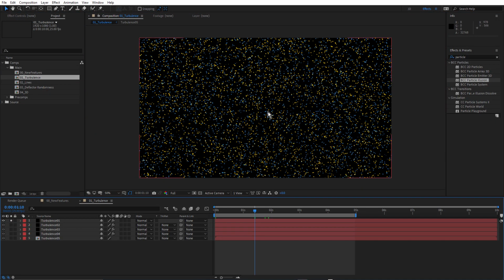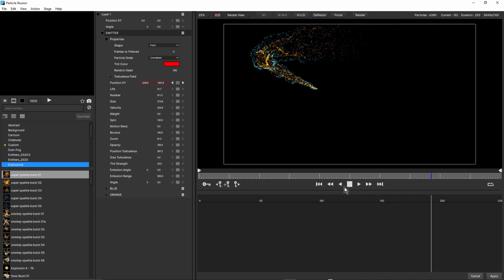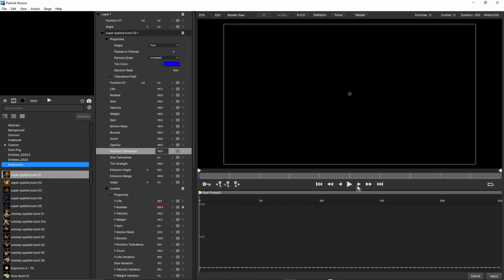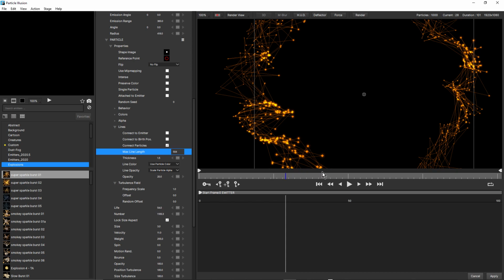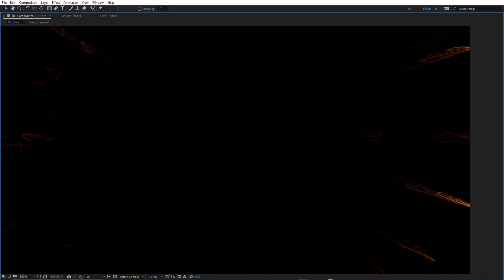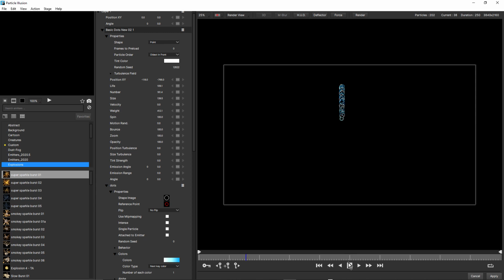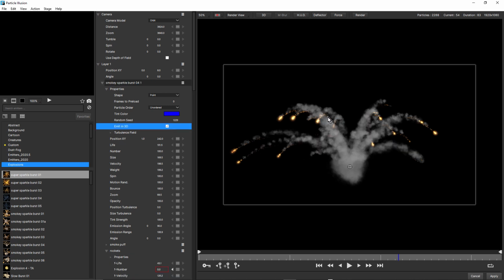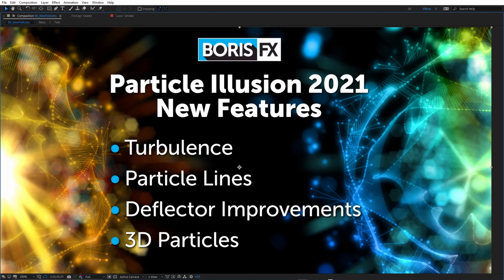New Features in Continuum 2021- Boris FX Virtual IBC 2020 Replay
John Dickinson, Director of Motion Graphics for Boris FX, breaks down the new features in Particle Illusion that are part of the upcoming 2021 release of Boris FX Continuum. Recorded live for Virtual IBC 2020.